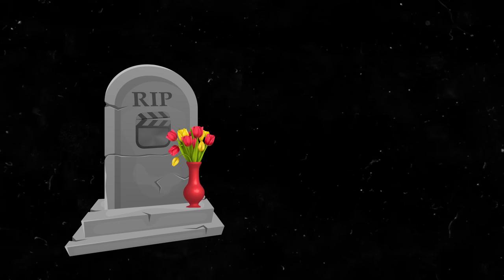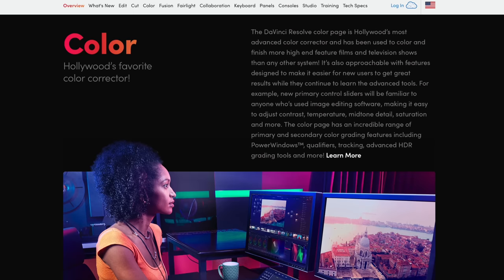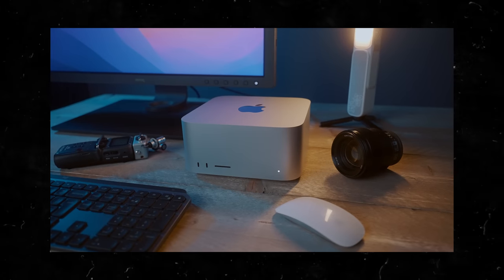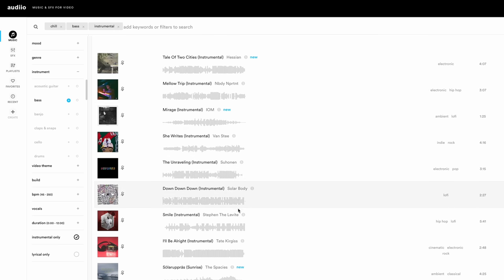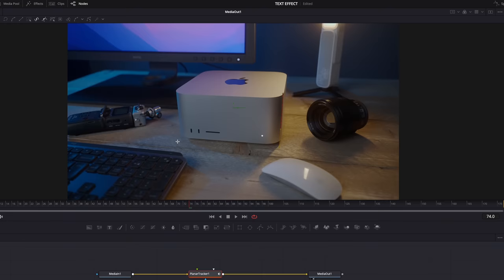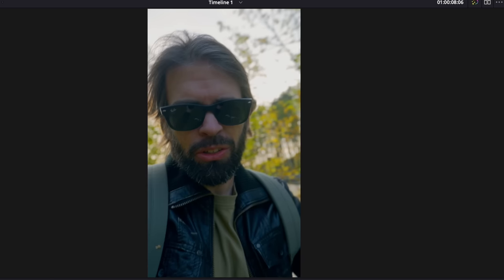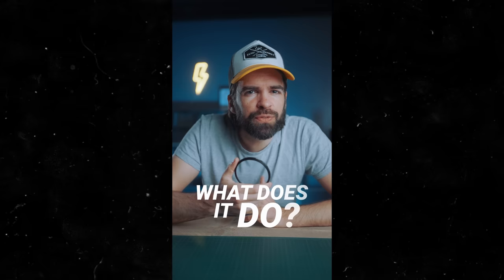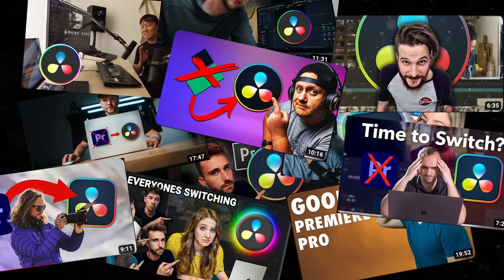The REAL Reason(s) Everyone's Switching to DaVinci Resolve 18 & 19!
It seems like literally everyone is switching from Premiere Pro or Final Cut Pro to Davinci Resolve 18 or 18.5... but is that really true? In this video, I share the real reasons why everyone's switching to DaVinci Resolve for editing and color grading...

00:00 Intro
00:49 Why I Switched
01:23 Free VS Studio
01:57 Studio Version
02:22 Reliability
02:47 Never crashes?
03:31 Future Proof
03:57 Cloud Editing
04:04 Voice Isolation
04:31 Audiio
05:29 Two timelines?!
06:15 My Favorite Features & Tools
06:27 Tracking
06:39 Surface Tracking
06:51 Planar Tracking
07:31 Magic Mask
07:46 Auto Captions
08:08 Auto Reframe
08:29 Buit-in Effects
08:58 Titles & Motion Graphics
09:24 Color Grading
11:06 The Real Reason?
13:43 Should You Switch?